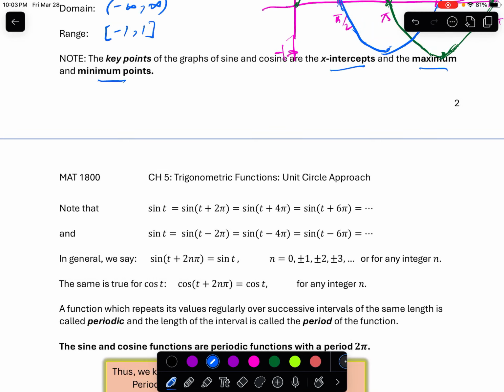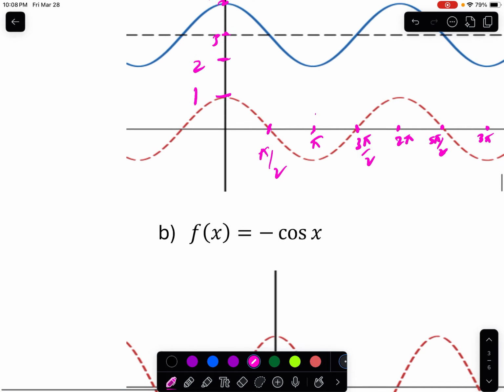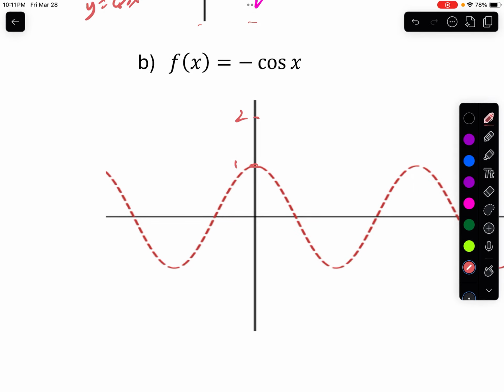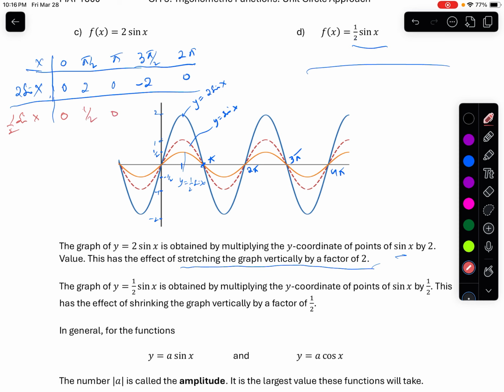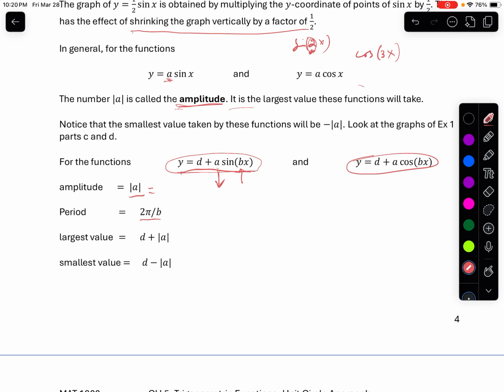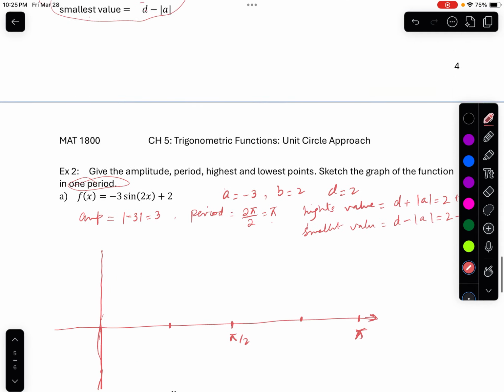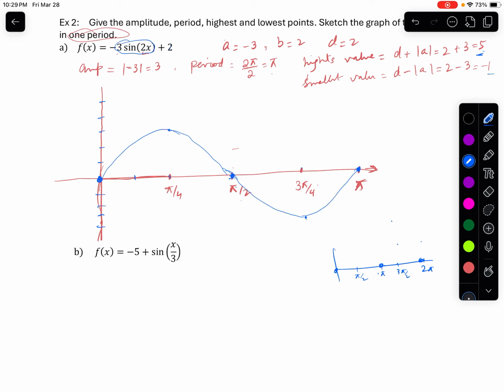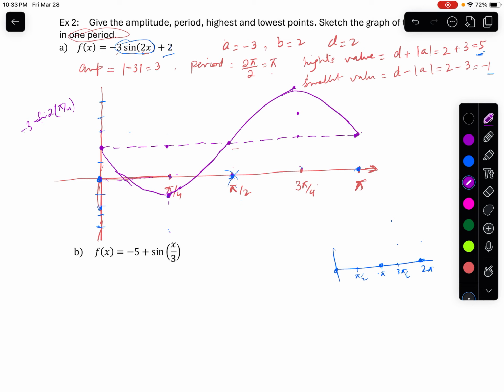Sec 5 3 5 4 Video 2